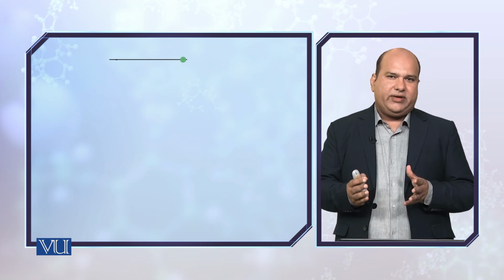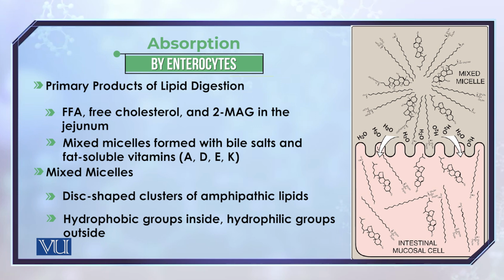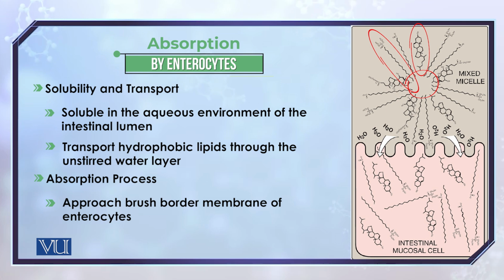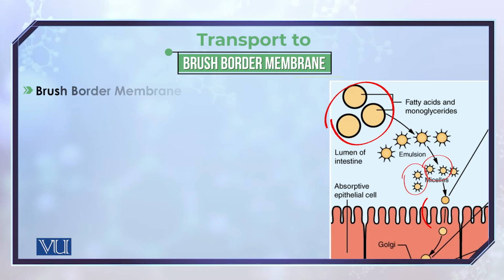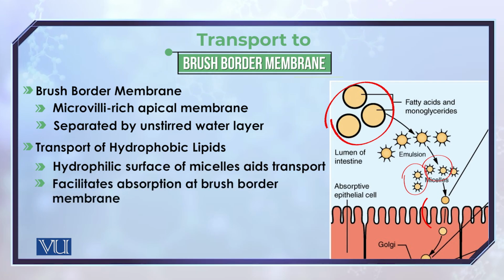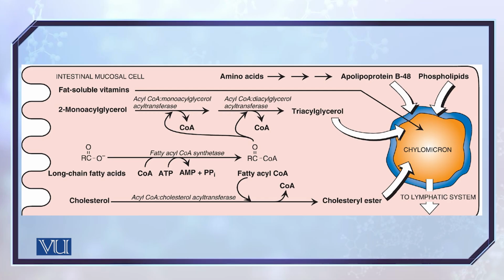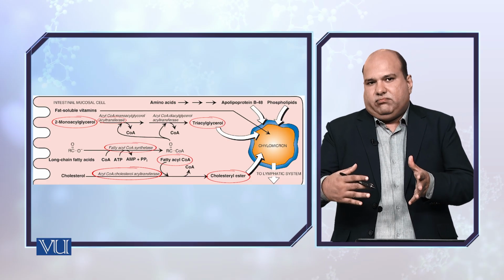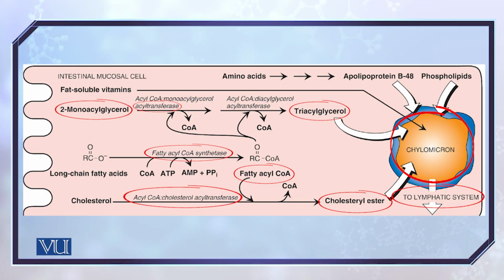Digestion of Dietary Lipids (2) | Biochemistry II (Theory) | BIO506T_Topic117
Topic 117: Digestion of Dietary Lipids (2),
By Dr. Ammad Aslam